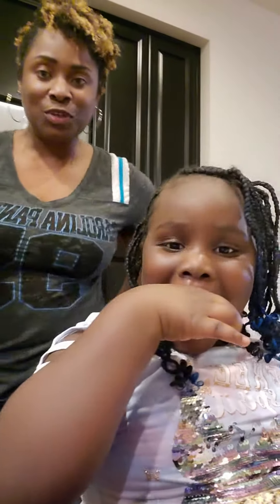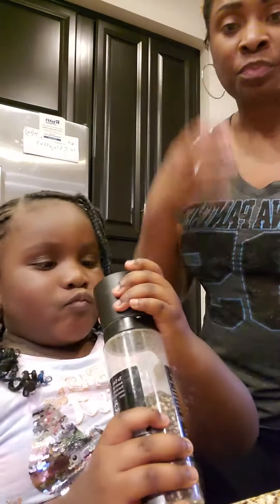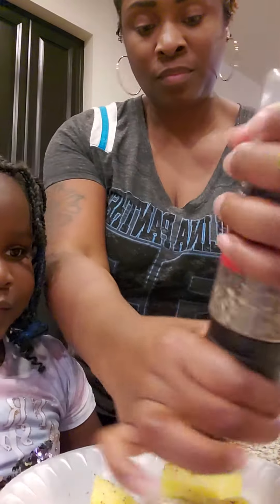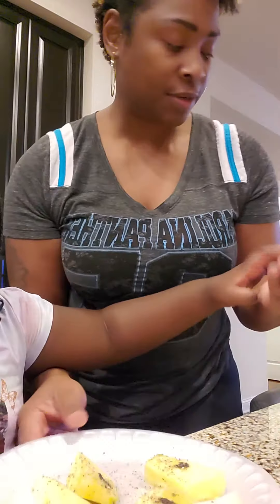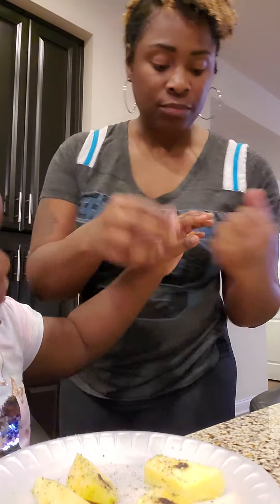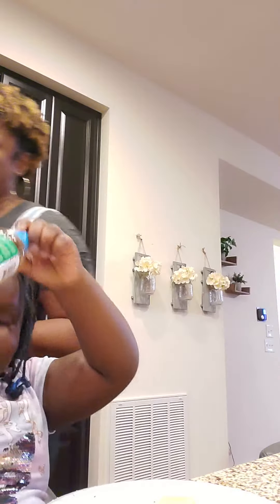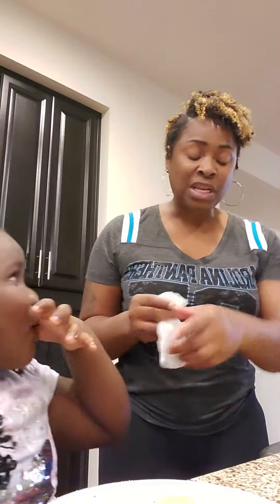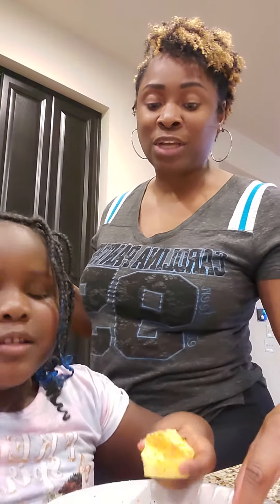Pineapple pepper trend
Watch us as we try the pineapple pepper trend.